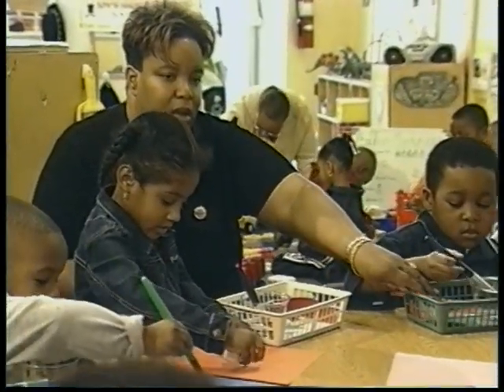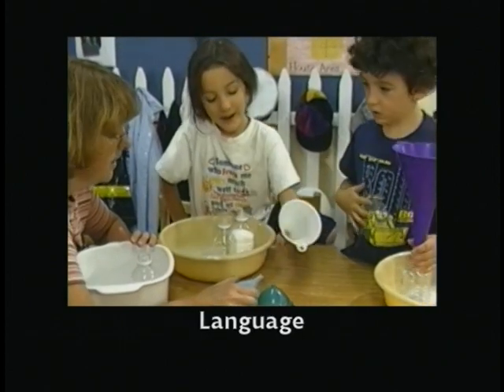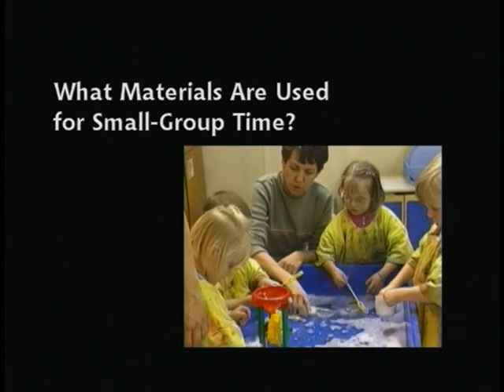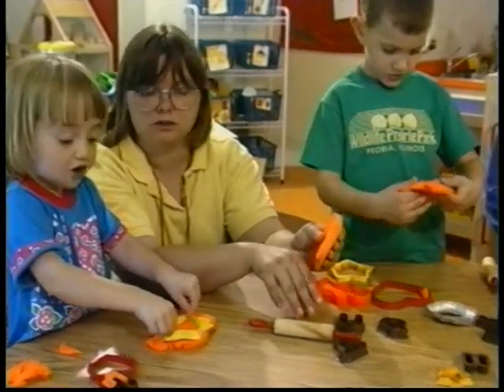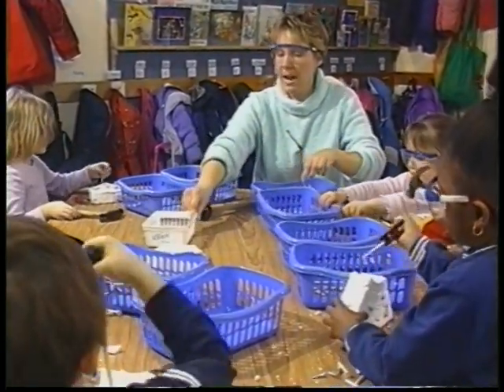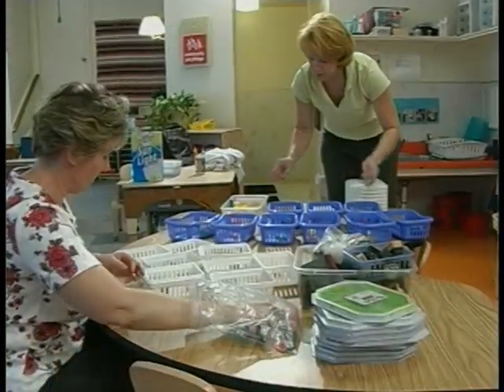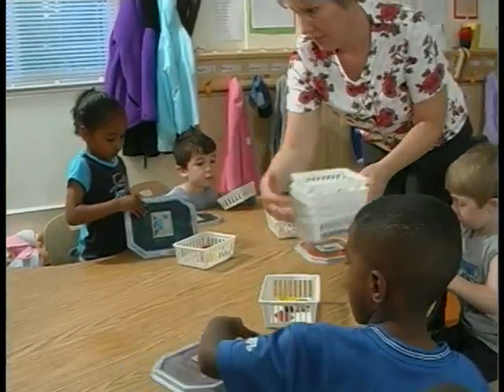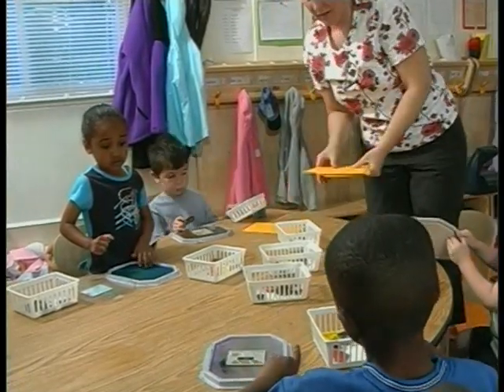HS : 3-Small-Group Times For Active Learners 2